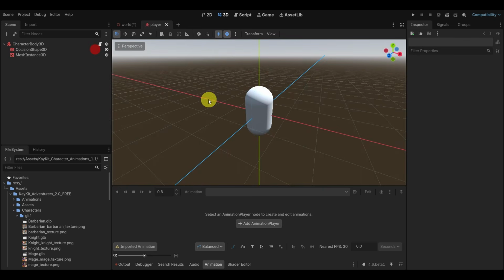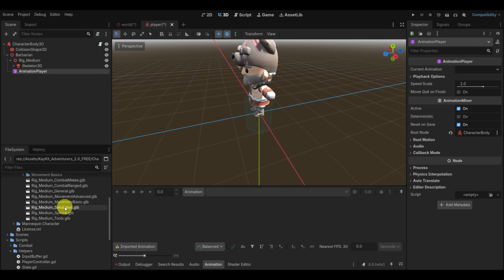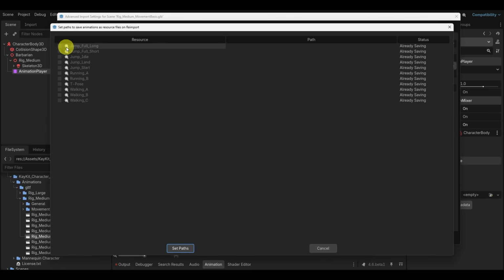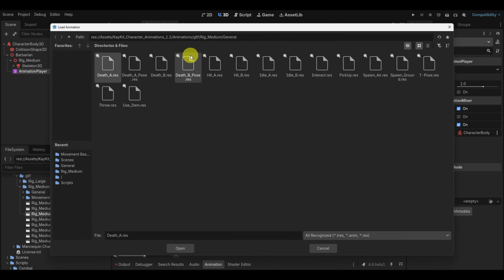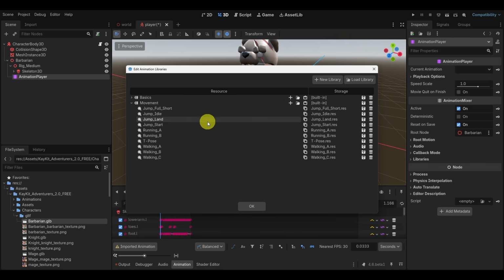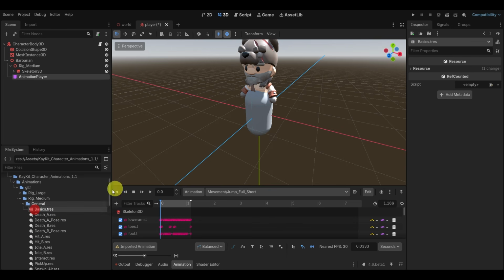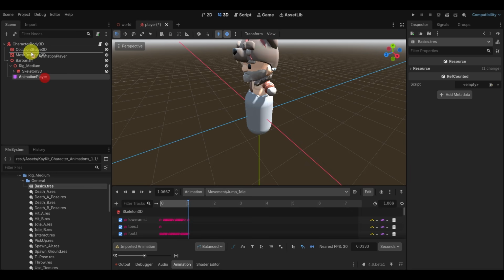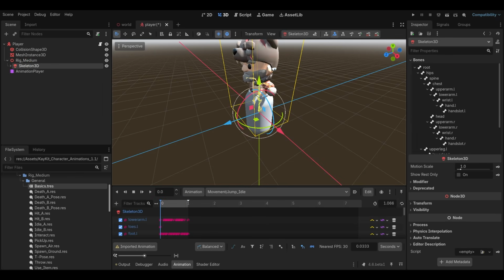Easily Import and Rig Animations to ANY 3D model In Godot 4.6